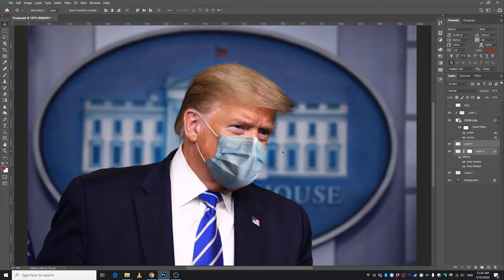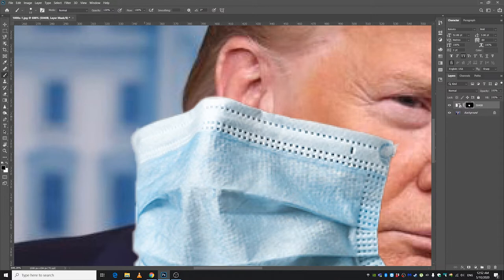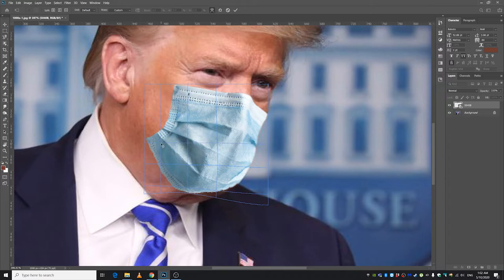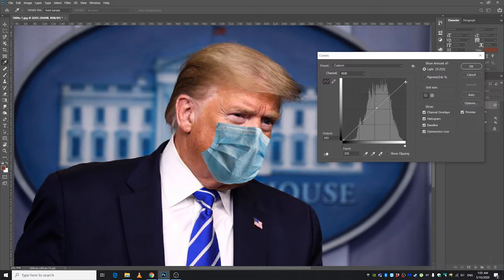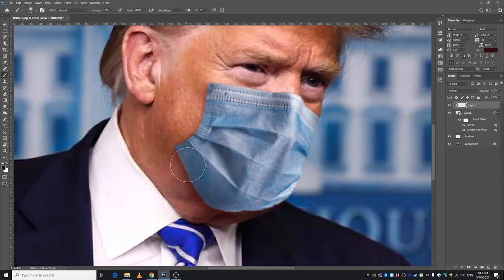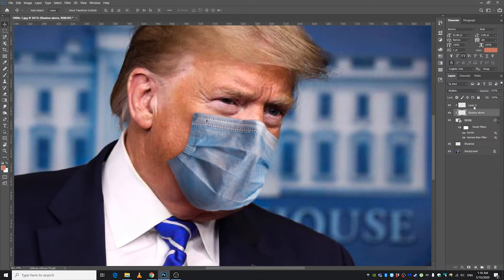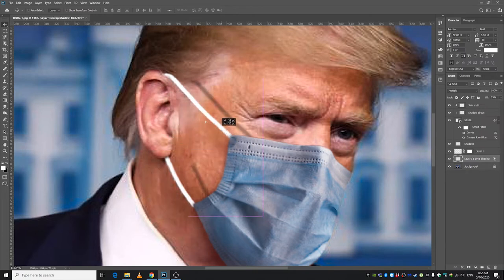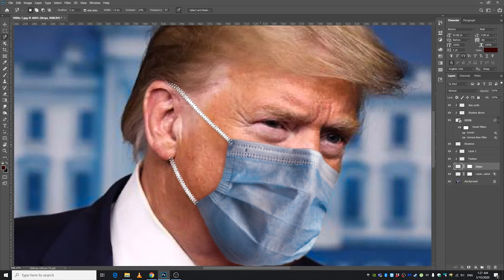How to make Trump wear a Mask in Photoshop 2020 | Step by Step Tutorial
In this photo manipulation tutorial I'm going to show you how you can make anybody wear a mask in photoshop.

Wish you and your family a healthy and wonderful day.